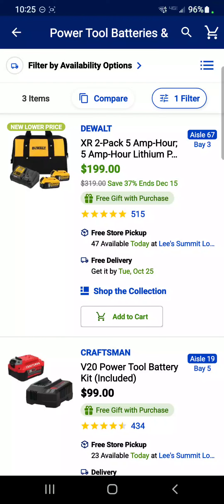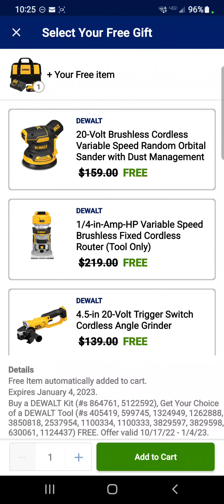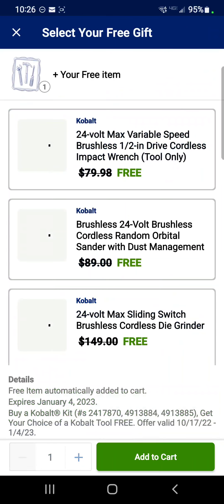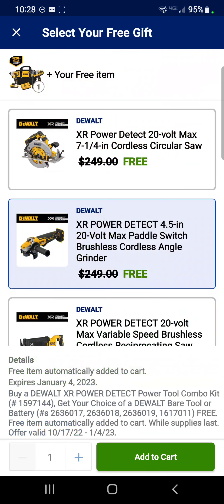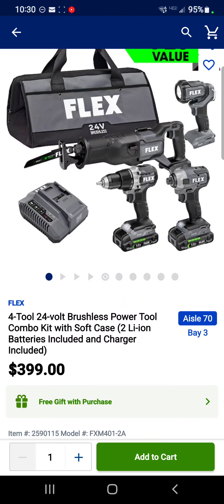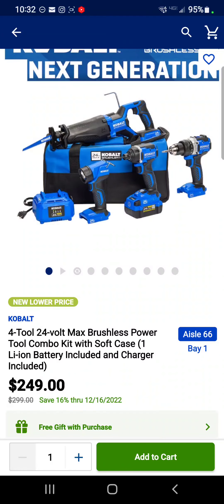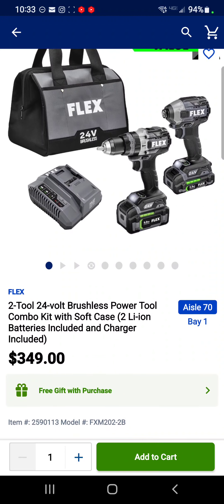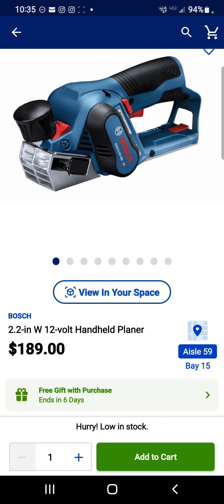🔥🔥 Lowe's Deals You Cannot Miss 🎯